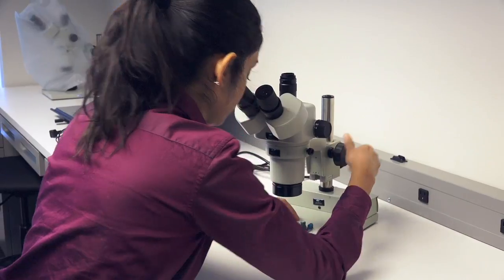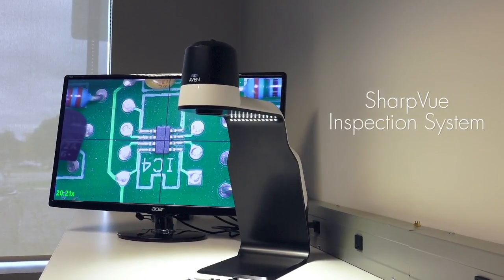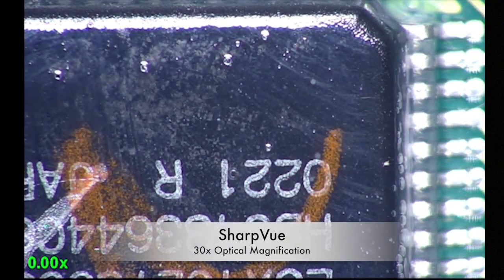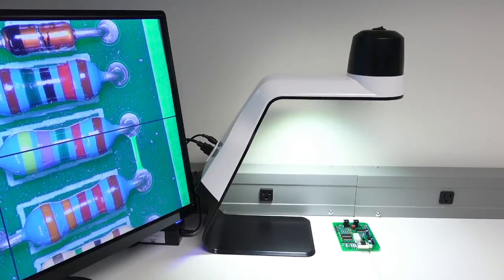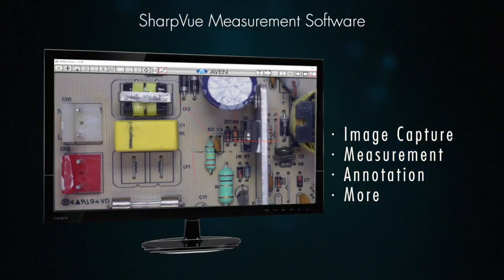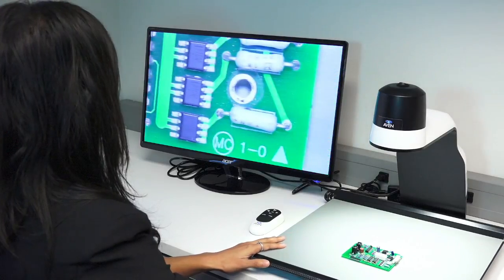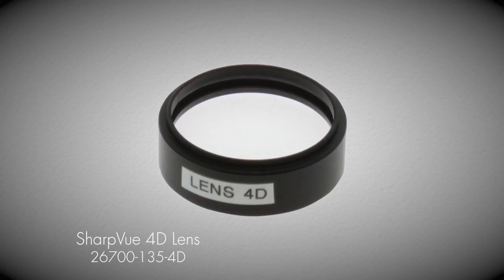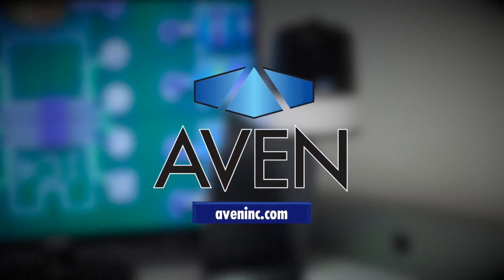Aven SharpVue Inspection System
Aven’s SharpVue system was developed with the operator in mind.  It combines advanced digital microscope technology with comfort and ease of use.  View crystal clear 1080p images on your HD monitor, reducing the eye strain and neck fatigue associated with frequent use of traditional microscopes.  Connect the SharpVue to your computer to take advantage of the exclusive imaging and measurement software.  Capture images and videos, make annotations and measurements with ease.

Suitable for visual inspection of circuit boards, analysis of seeds and grains, automotive rework, inspection of metal parts and cutting tools, pharmaceutical lab work, forensics and clinical applications and more.